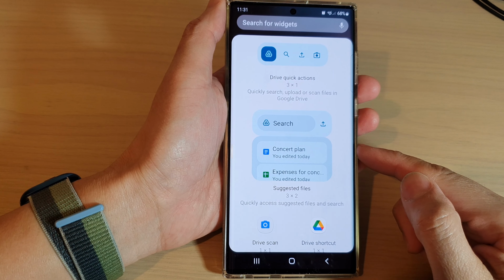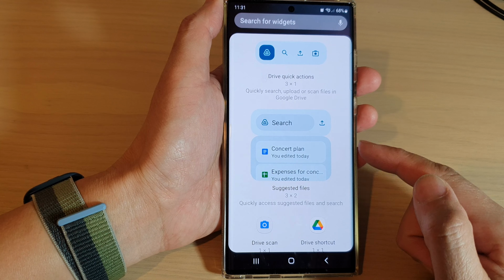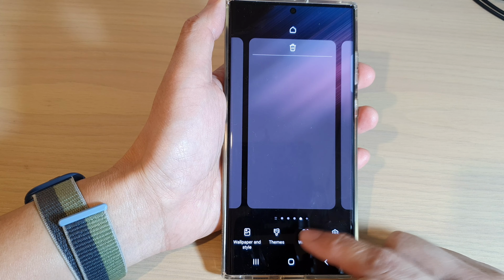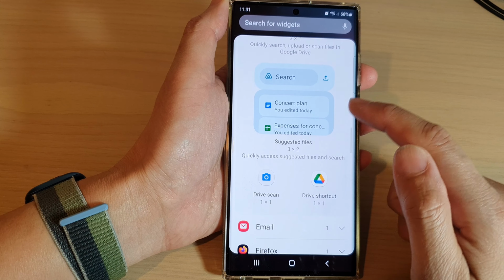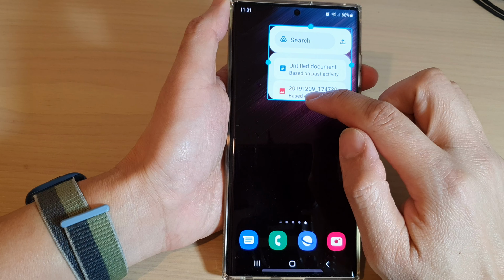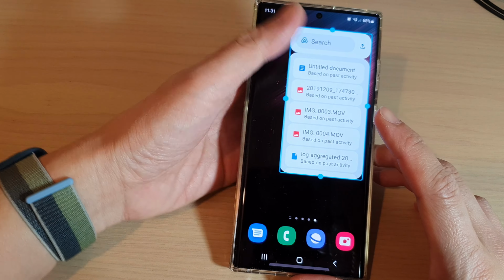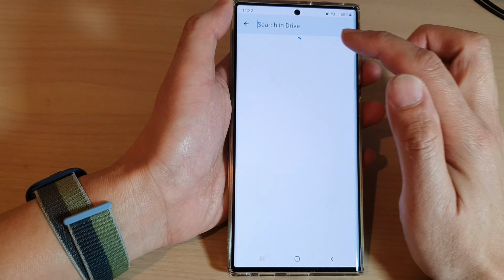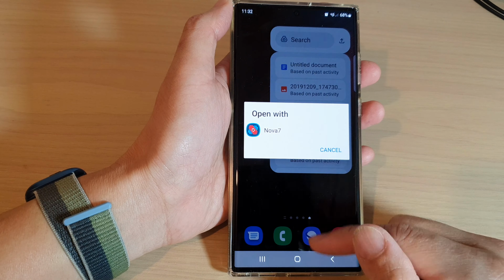Galaxy S22/S22+/Ultra: How to Add Google Drive Suggested Files Widget to the Home Screen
Learn how you can add Google Drive Suggested Files widget to the Home Screen on the Samsung Galaxy S22/S22+/Ultra.